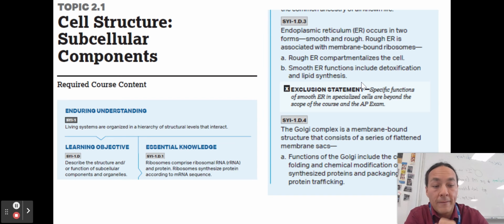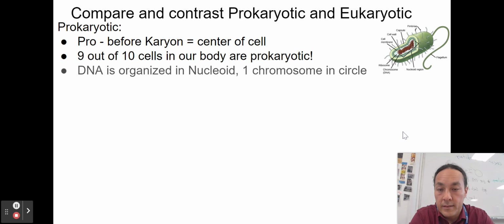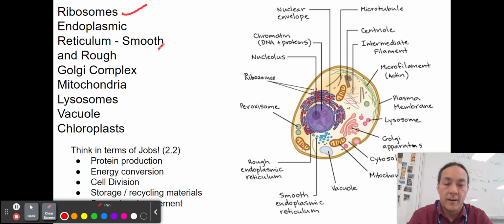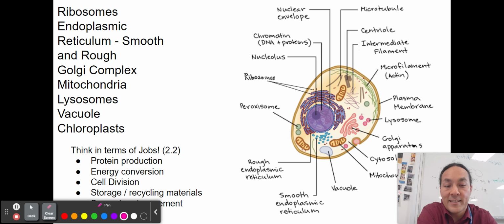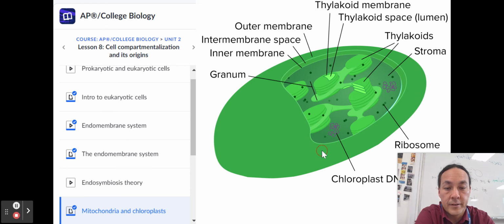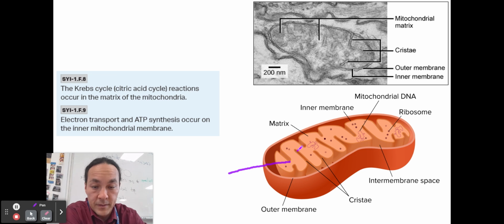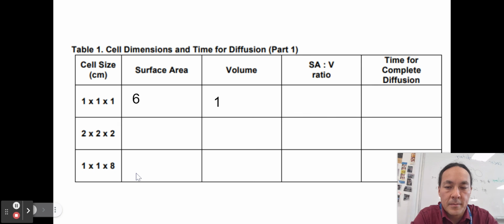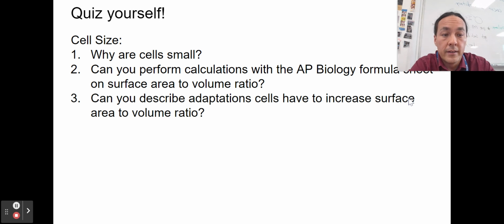Unit 2 AP Biology Topics 2.1 - 2.3 Cell Structure and Size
Cell Structure and Function, Cell Size - AP Biology